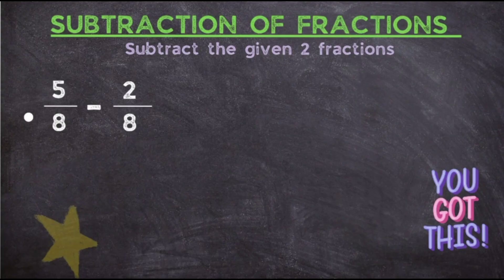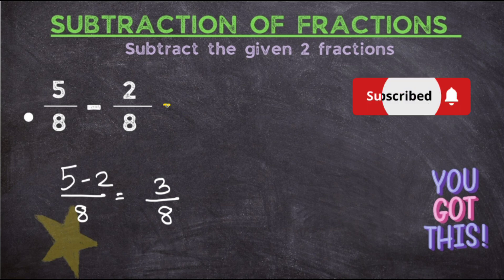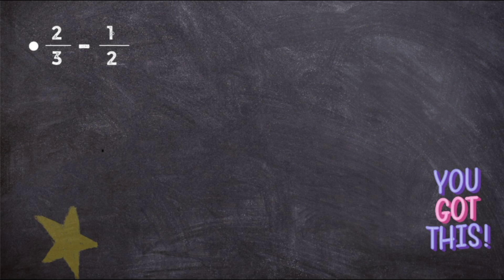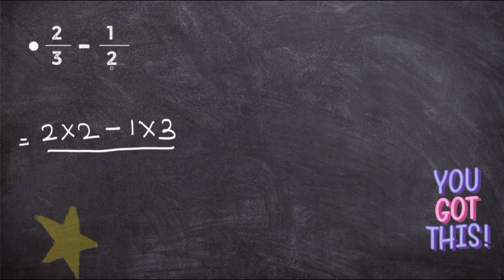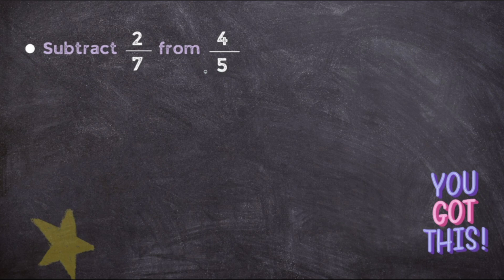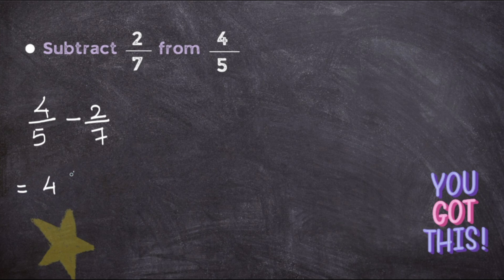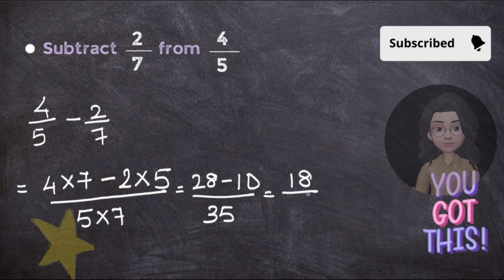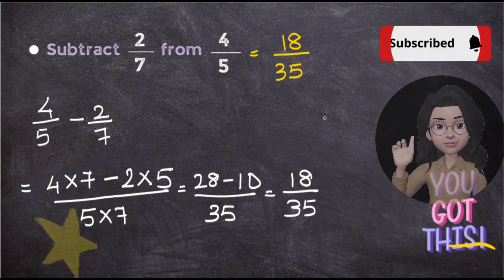Fractions Made Easy: Learn Subtraction in Minutes! Subtraction of Fractions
Join me as I take on the challenge of mastering
subtraction with fractions in just a few minutes!

homeschool math, study tips, educational, mathematics, fraction subtraction, maths, how to subtract fractions, 4 digit numbers, arithmetic, learning, fraction problems, class 5,  fraction, subtraction of fractions, math, fractions, basic math, subtracting fractions steps, online learning